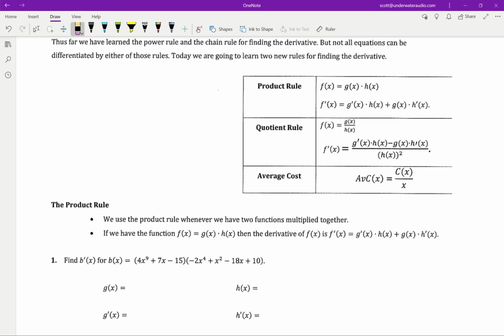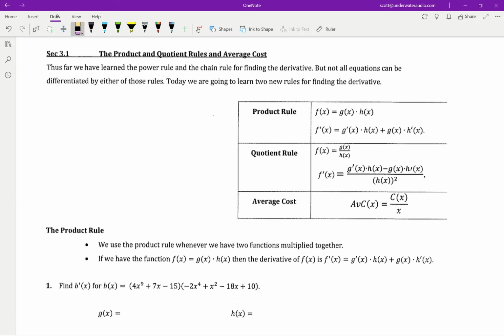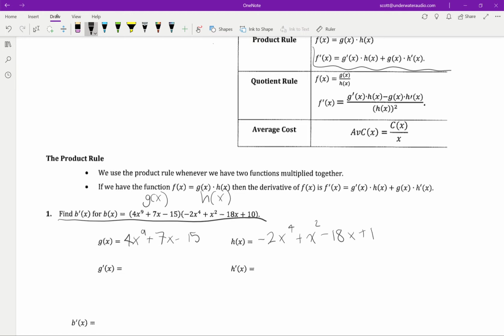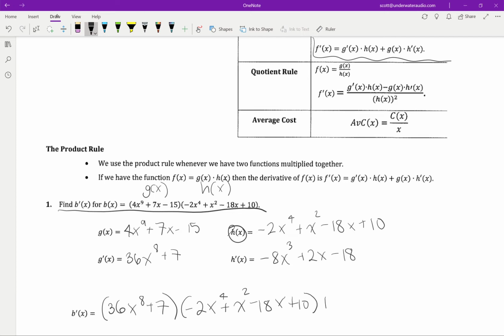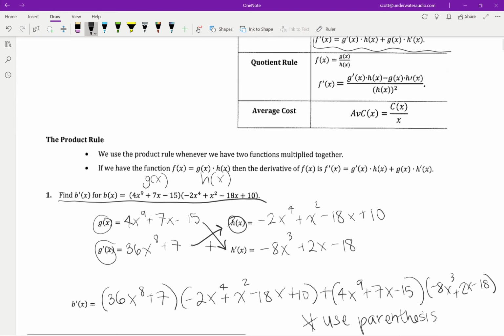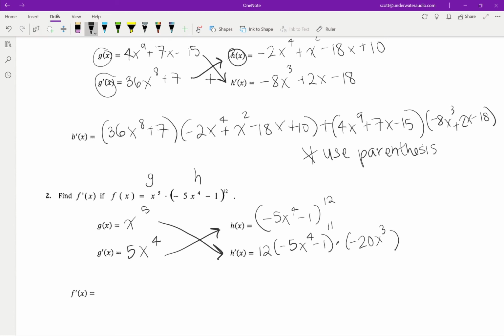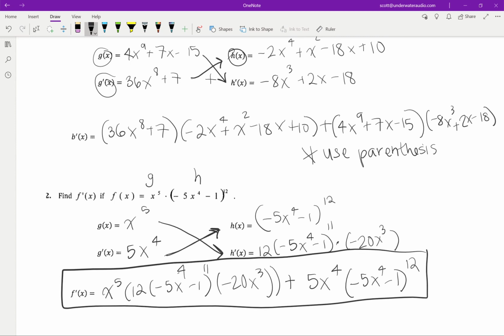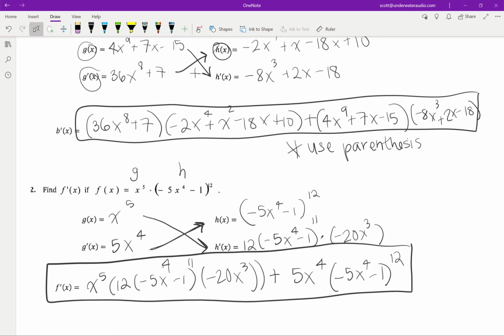Section 3.1 (Part 1)